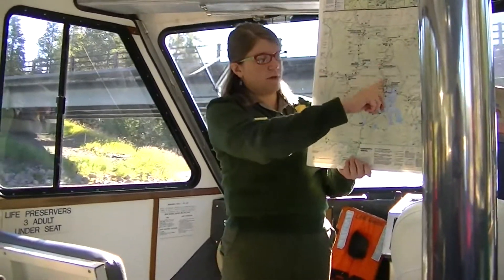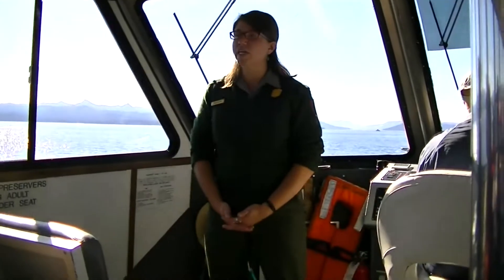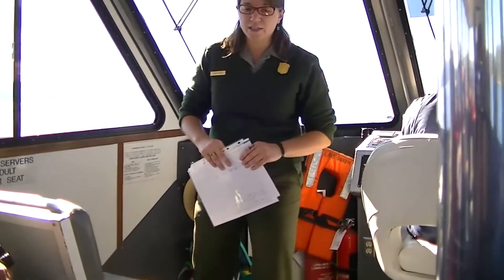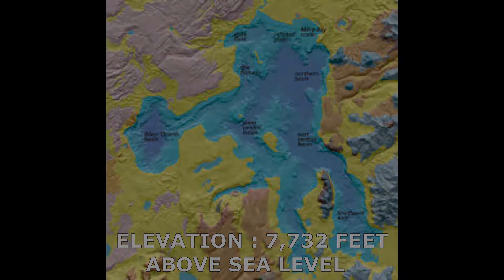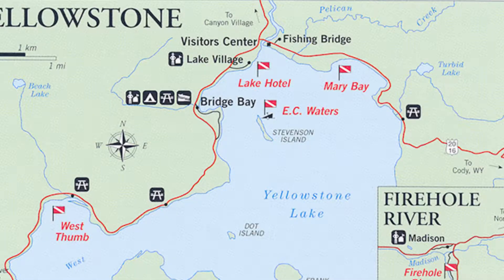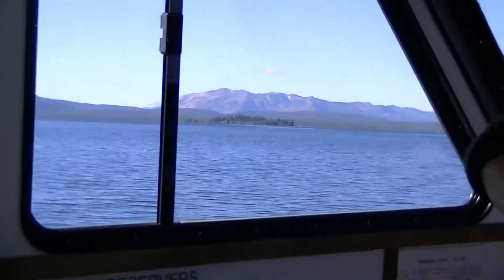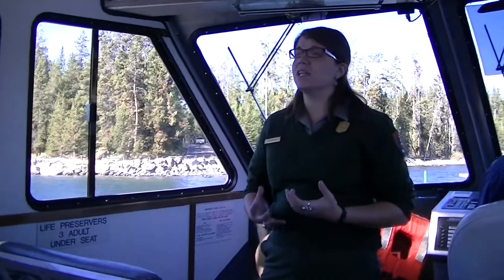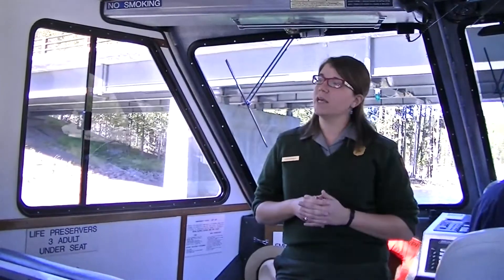Deep freshwater with geothermal plumbing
A sunny day boat tour on Yellowstone Lake. This unique body of water is the largest freshwater lake above 7,000 feet in North America. It lies within the super volcano caldera of Yellowstone Park. It is unique in the number of geothermal features contained beneath it's waters.